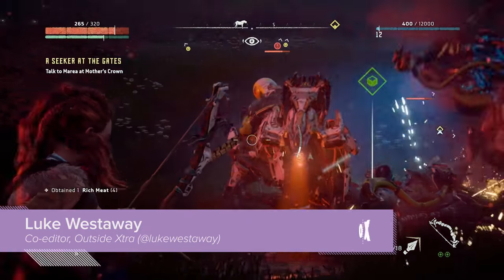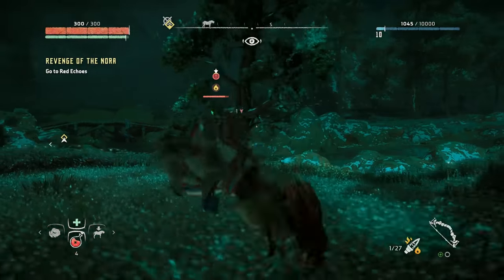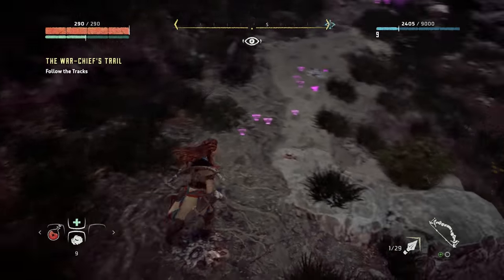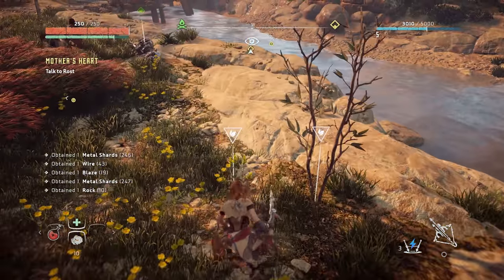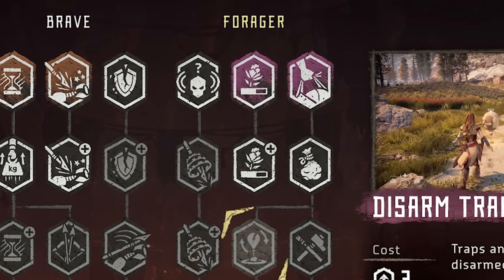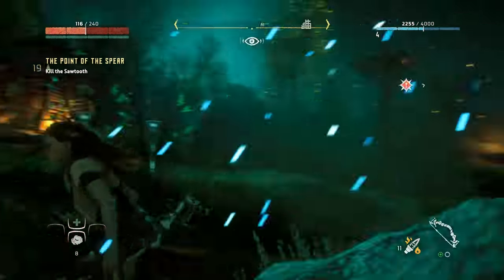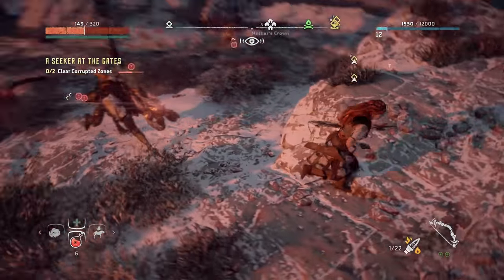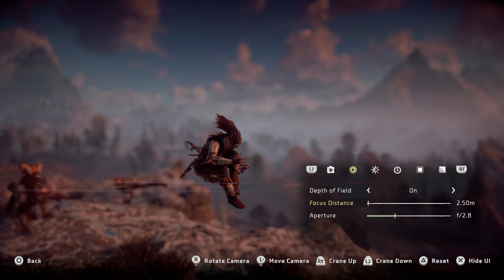Horizon Zero Dawn: 7 Things You Should Know Starting Horizon Zero Dawn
Horizon: Zero Dawn gives you a massive, machine-dominated open world to explore -- but that won't be much fun if you can't go five feet without a robot horse kicking you to death. Here are 7 ways to take advantage in the early game, and get some rad selfies in the process.

Horizon Zero Dawn release date is 28 February in North America, 1 March in Europe and Australia for PlayStation 4. Footage in this video was captured using a standard PS4.